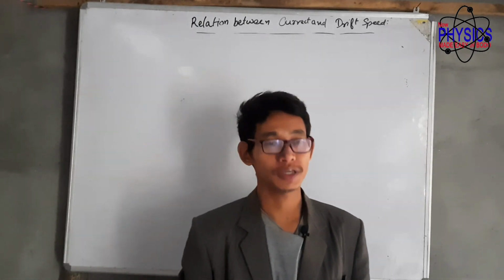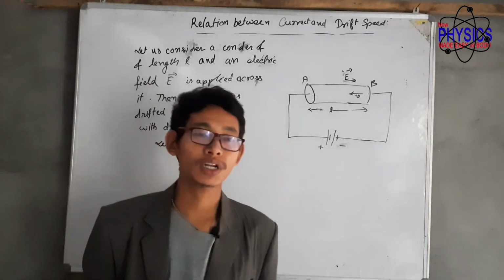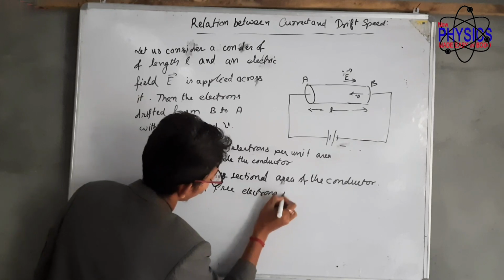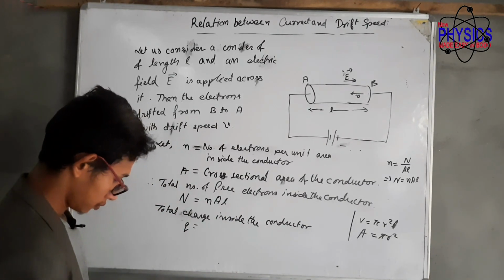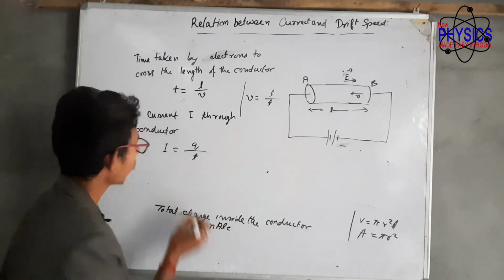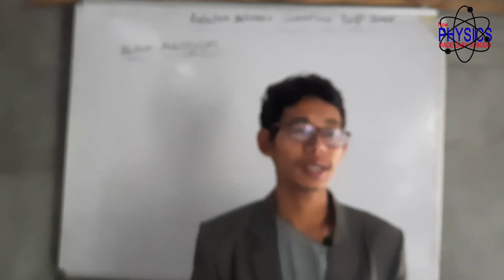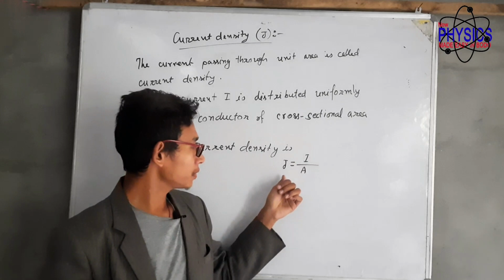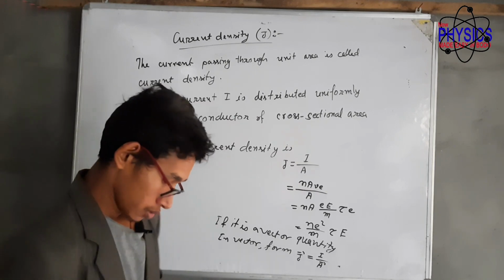Class 12 Physics | Unit 2 | Period 002 Relation Between Drift Speed and Current